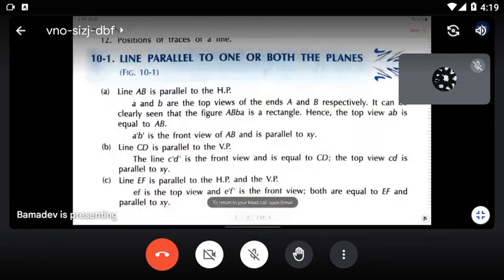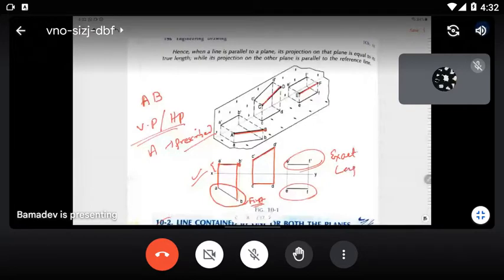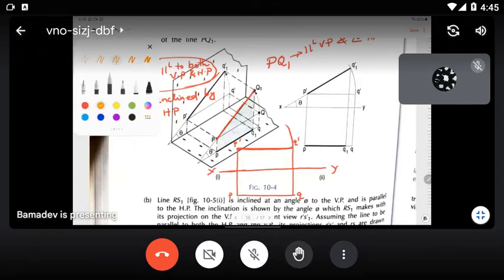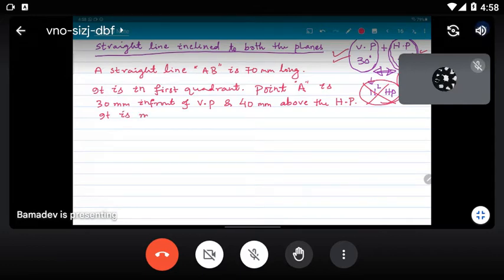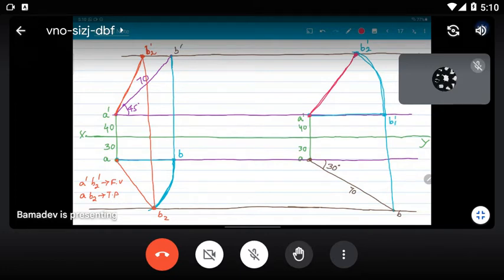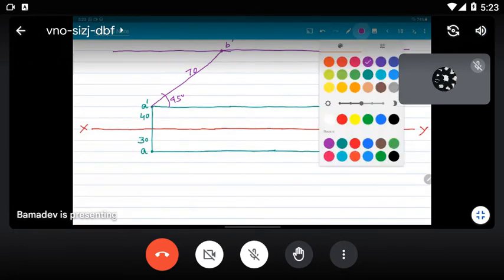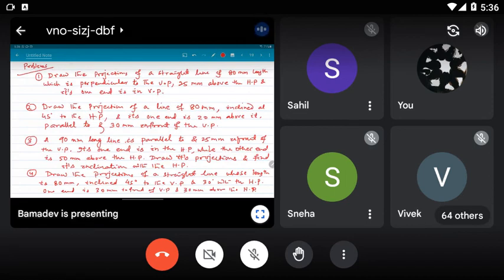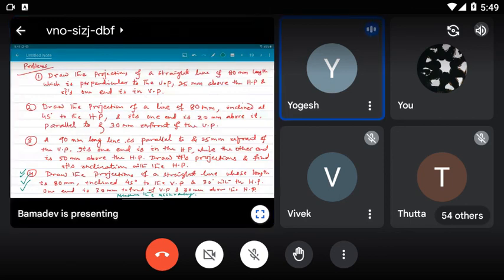EG Lab(31st January 2022) by Bamadev Sahoo Sir